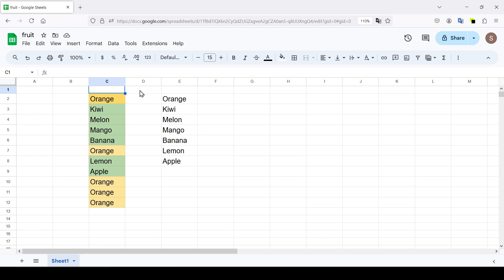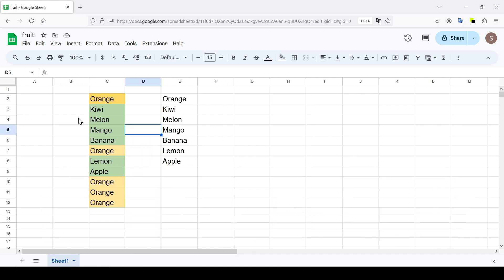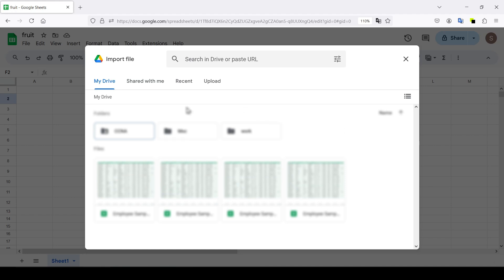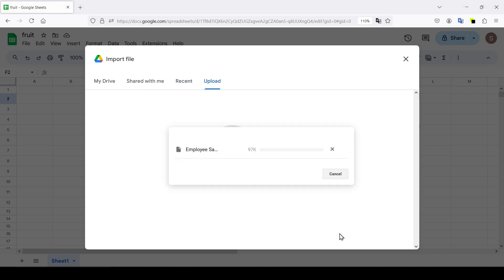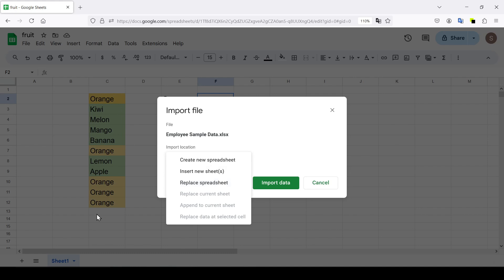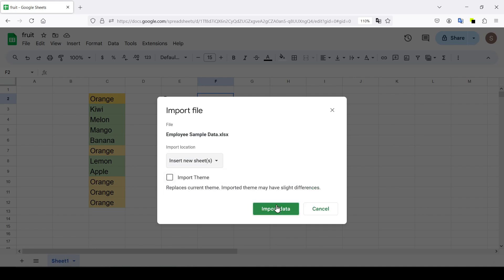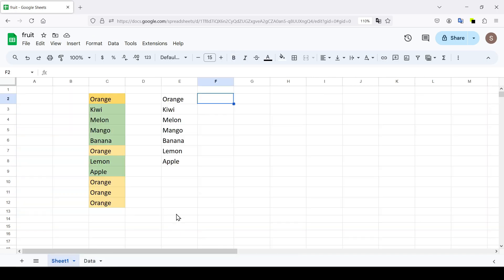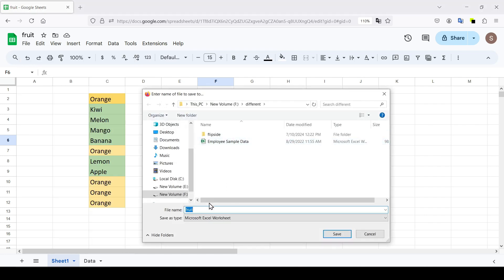How to convert an Excel document to Google Sheets and back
00:00 - Hello
00:11 - Converting Google sheets to Excel
01:16 - Converting Excel to Google sheets